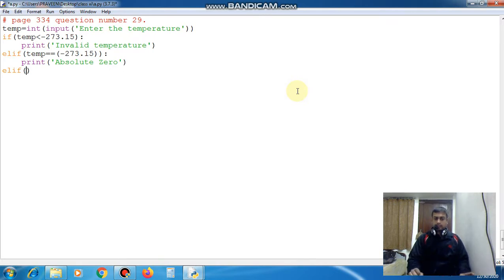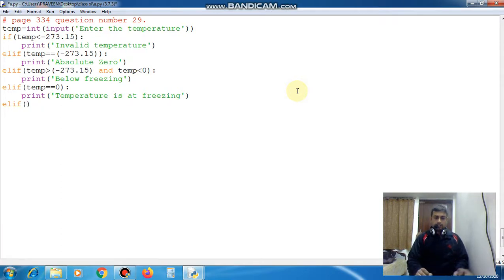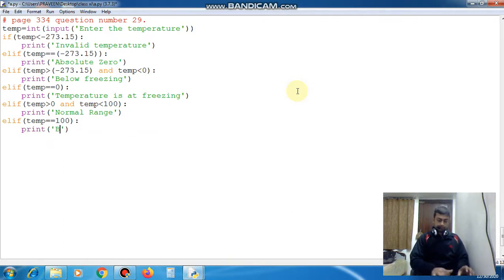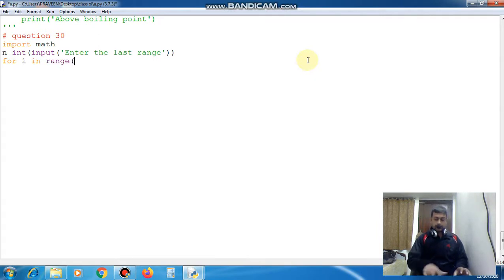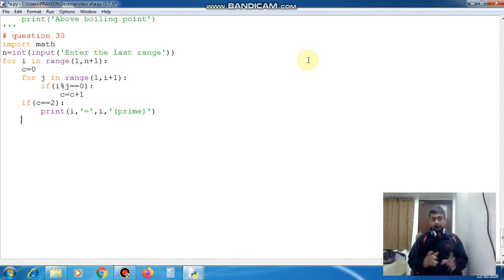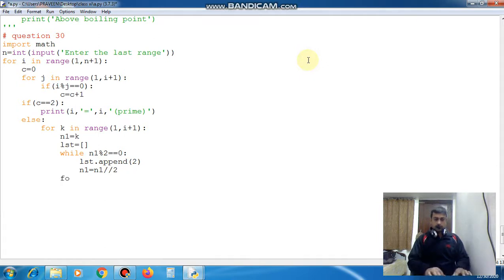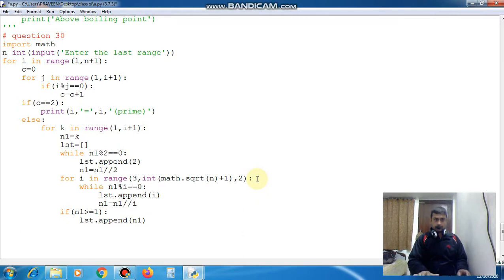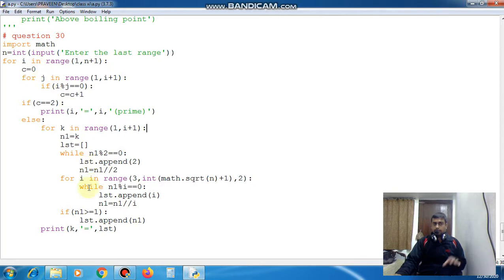FLOW OF CONTROL